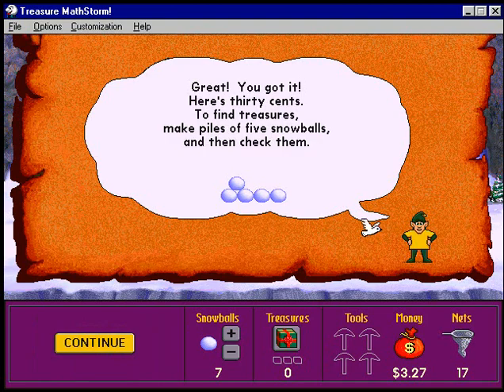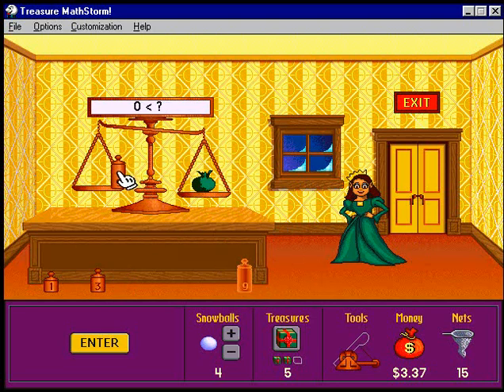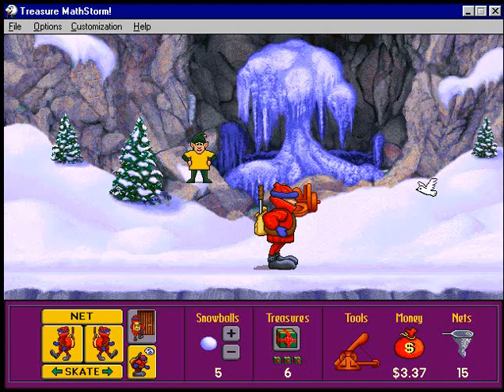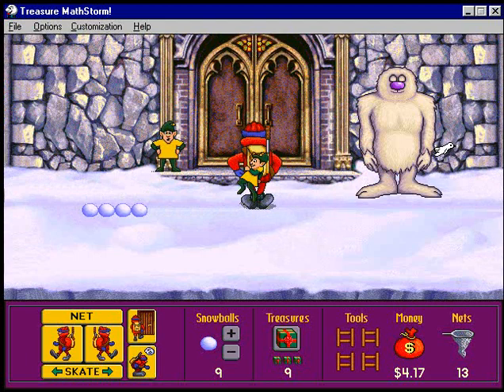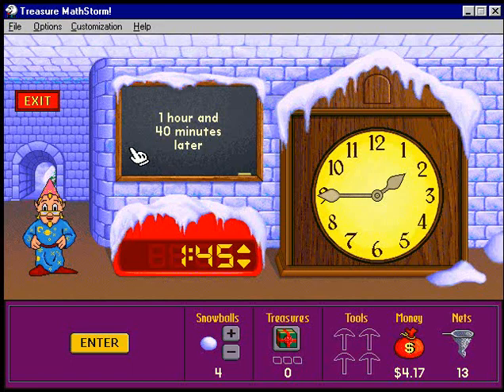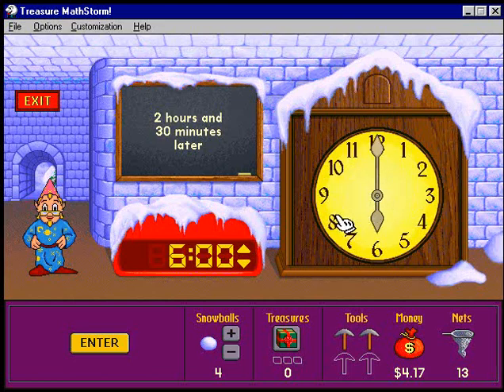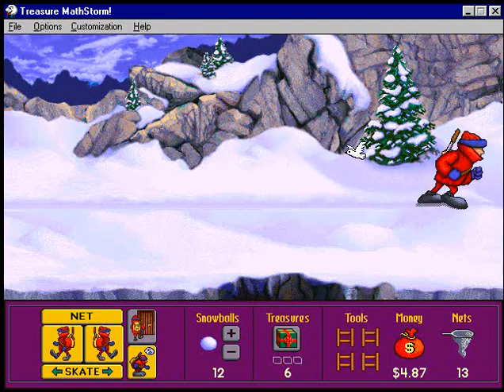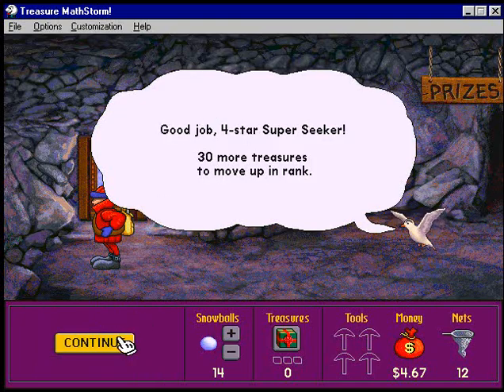Treasure Mathstorm part 15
I think I just figured out why it's taking forever they don't up the number of treasures you need to find in this game.